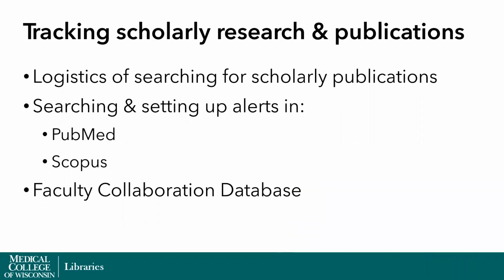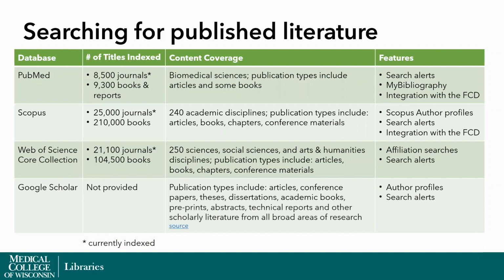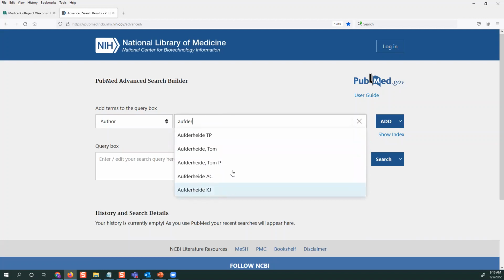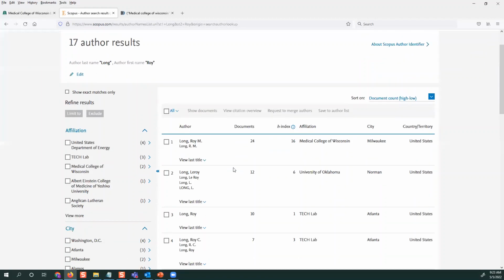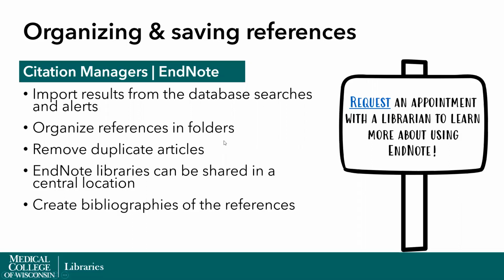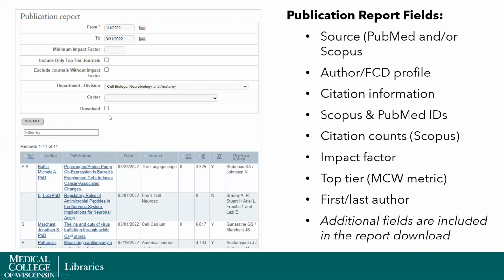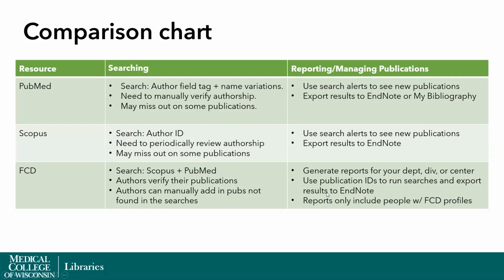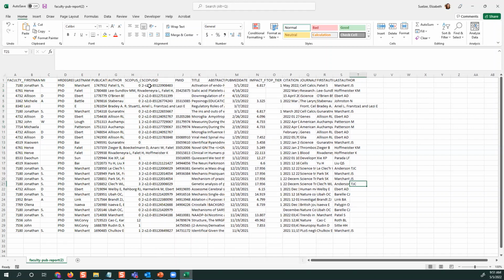Tracking Scholarly Research & Publications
This webinar, presented on May 5, 2022, provides instructions and recommendations for tracking scholarly publications for your research team. The webinar demonstrates how to perform group author searches in PubMed, Scopus, and the Faculty Collaboration Database (FCD).